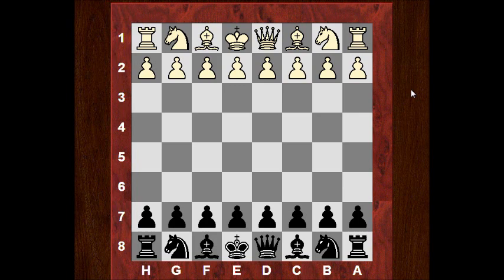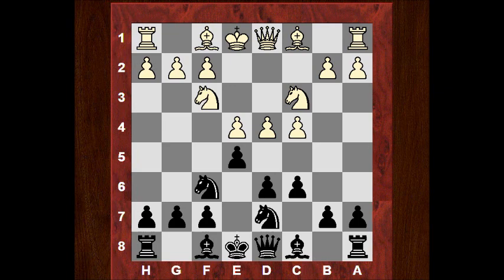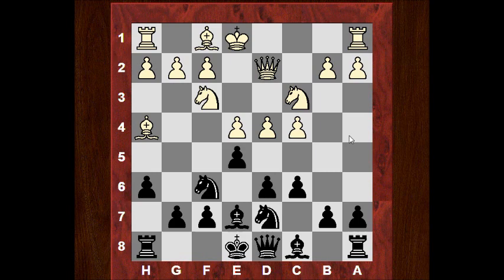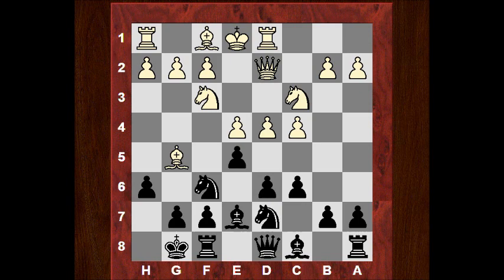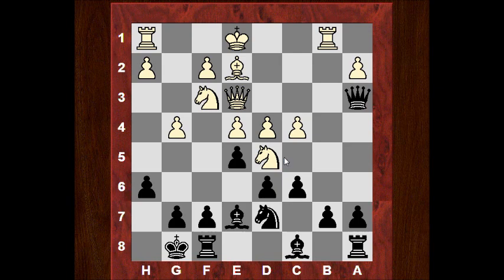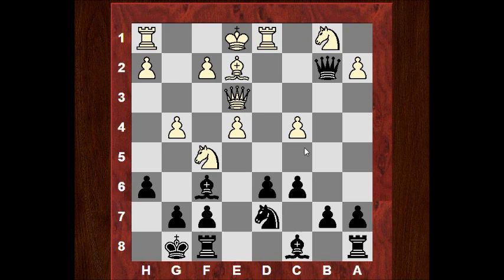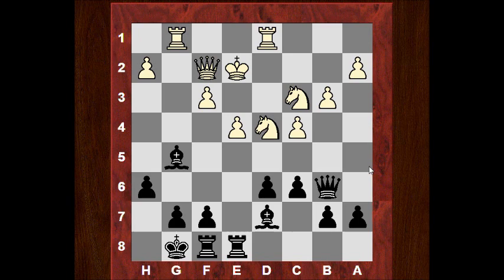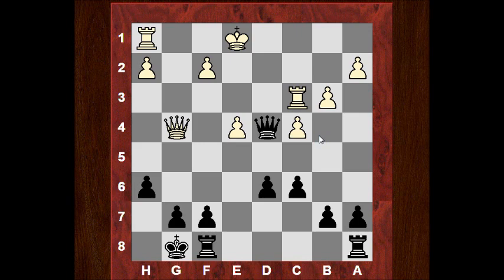Kingscrusher OTB Game : Black in Caro-Kann defence with early c4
[Event "Herts League Div 1"]
[Site "?"]
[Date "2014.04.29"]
[Round "?"]
[White "Sharp, John"]
[Black "Gavriel, Tryfon"]
[Result "0-1"]
[ECO "A55"]
[PlyCount "62"]
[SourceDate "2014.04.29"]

1. e4 c6 2. c4 e5 3. d4 d6 4. Nc3 Nd7 5. Nf3 Ngf6 6. Bg5 Be7 7. Qd2 (7. Be2 O-O
) 7... O-O (7... h6 8. Bh4 g5 (8... exd4 9. Nxd4 Nc5 10. Be2 Nfxe4 11. Bxe7 (
11. Nxe4 Bxh4) 11... Qxe7) 9. Bg3 g4 10. dxe5 gxf3 11. exf6 Bxf6) 8. Rd1 h6 9.
Be3 (9. Bh4 Nxe4 10. Nxe4 Bxh4 11. Nxh4 (11. Nxd6 exd4 12. Qxd4 Bf6 13. Qd2
Qe7+ 14. Be2 Nc5) 11... Qxh4 12. Nxd6) (9. Bxh6 gxh6 10. Qxh6 Nh7) 9... Ng4 10.
Be2 Nxe3 11. Qxe3 (11. fxe3 Bh4+ 12. g3 (12. Nxh4 Qxh4+ 13. g3 Qh3) 12... Bf6)
11... Qb6 12. g4 exd4 (12... Qxb2 13. Rb1 (13. O-O Re8 14. Rb1 Qa3 15. Nd5)
13... Qa3 14. Nd5 Qa5+ 15. Nc3) 13. Nxd4 Ne5 (13... Qxb2 14. Nf5 Bf6 15. Nb1
Nc5 16. Nxd6 Ne6) 14. b3 (14. f3 Bh4+) 14... Nxg4 15. Qg3 (15. Rg1) (15. Bxg4
Bxg4 16. Rg1 (16. f3 Bh4+ 17. Kd2 (17. Ke2 Bg5 18. Qf2 Bd7 19. Rhg1 Rae8 20. h4
Bf4 21. Kd3 f5 22. Kc2 fxe4 23. fxe4 Be5)) 16... Bg5 17. Rg3 (17. f4 Bh4+ 18.
Kd2 Bxd1)) 15... Bf6 (15... Ne5 16. Nf5) 16. Bxg4 Bxg4 17. Qxg4 Bxd4 18. Rd3
Bxc3+ (18... Bxf2+ 19. Kf1 Bd4) 19. Rxc3 Qd4 20. Rg3 f5 21. Qg6 (21. exf5 Rae8+
(21... Qxg4 22. Rxg4 Rae8+ 23. Kf1 Rxf5 24. Rhg1 Re7) 22. Kf1 Re4 23. Qf3 Rf4)
21... Qxe4+ 22. Kd2 Qd4+ 23. Kc1 Rae8 24. Rhg1 Rf7 25. Qh5 (25. Qxh6 Re2 26.
Rxg7+ Rxg7 27. Rxg7+ Qxg7) 25... Qa1+ 26. Kc2 Qxa2+ 27. Kc3 Re2 (27... Qa5+ 28.
Kd3 Re4) 28. Qxh6 (28. Rxg7+ Rxg7 29. Rxg7+ Kxg7) 28... Rc2+ 29. Kd4 (29. Kd3
Qxb3+ 30. Kd4 Rxc4#) 29... Qb2+ 30. Ke3 Qe5+ 31.